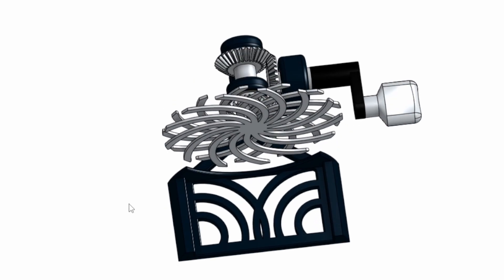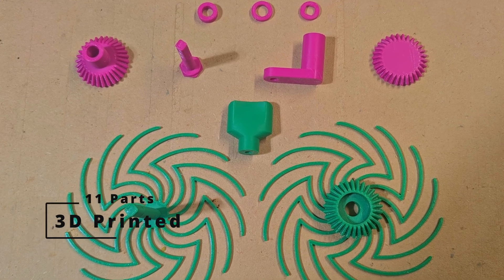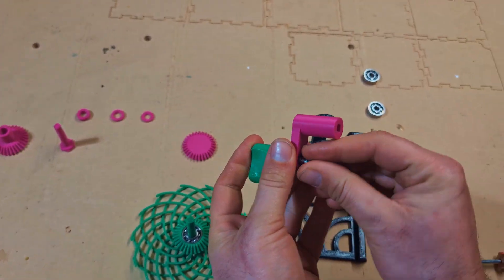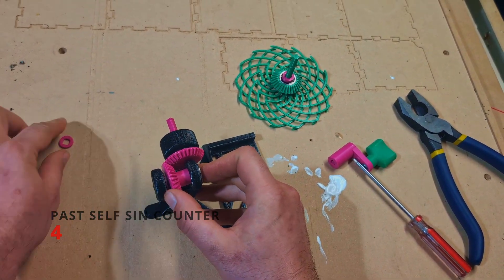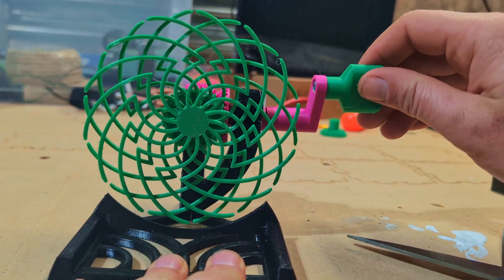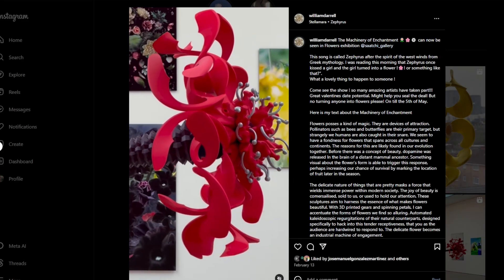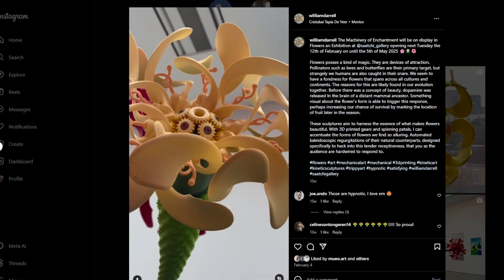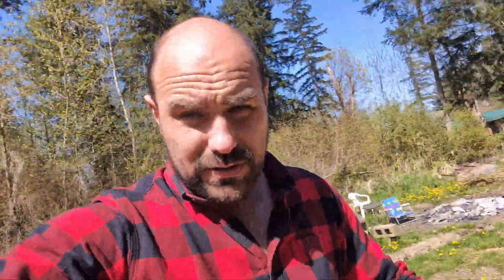I Printed An 8-Year-Old Design…Then Tried to Beat It!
GITHUB FILES

PATRONS:
dante vmmv
John Doe
A B
Kyleigh Ardoin
Gilberto Rocha
Christy
Nicolas Edwards
Thomas Folbrecht
Daniel Splawski
GusGold
Totalgej